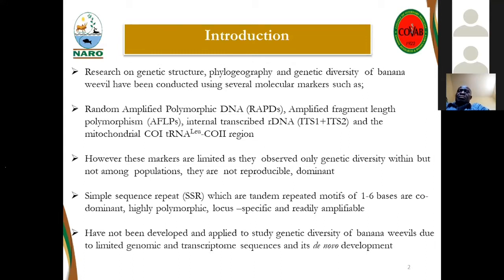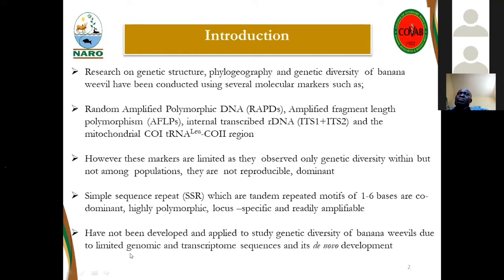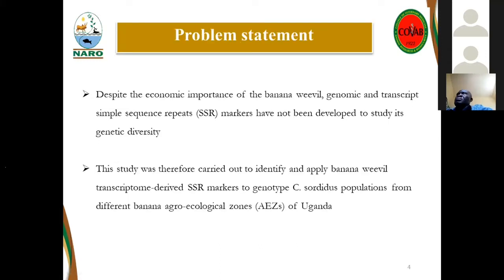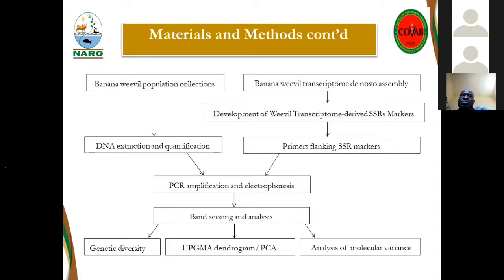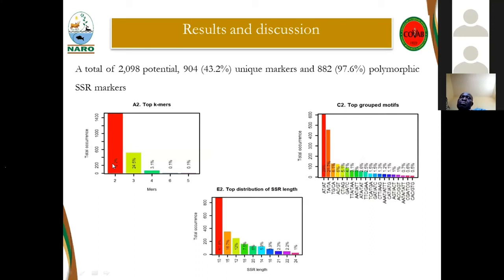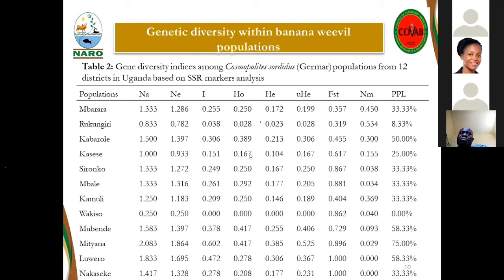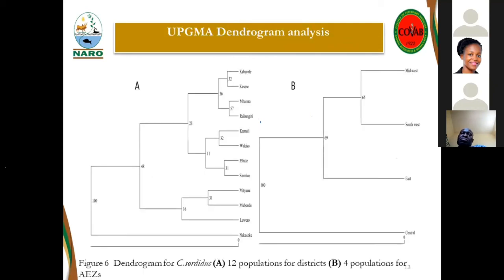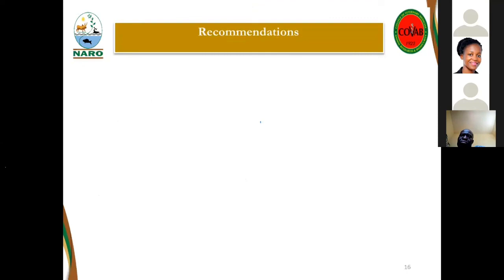Mr. Ali Milton's Presentation at Biotech Covid Series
Research associate at National Agricultural Research Laboratories Kawanda

Development and application of transcriptome derived single sequencing repeat Markers for genotyping banana weevil (Cosmopolite's soldidus) in Uganda.